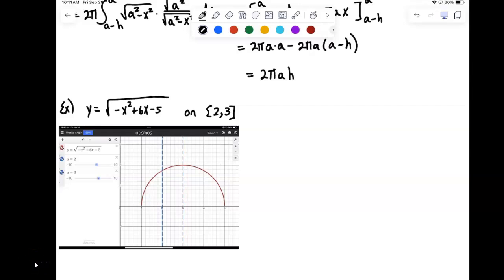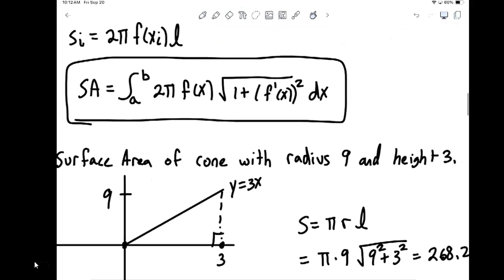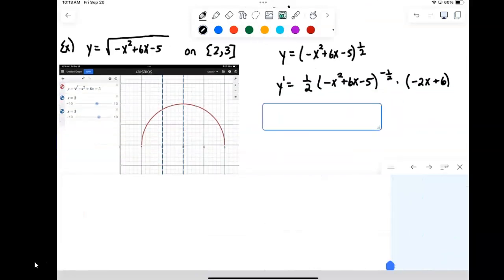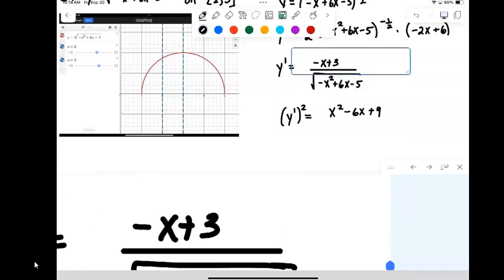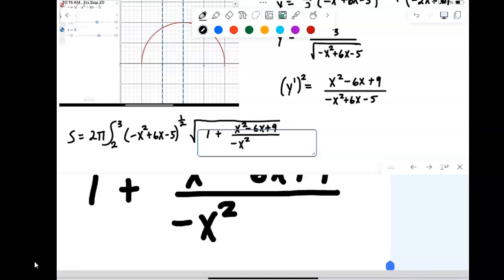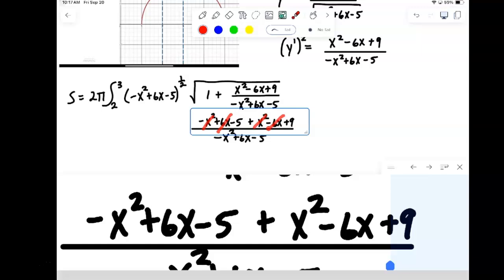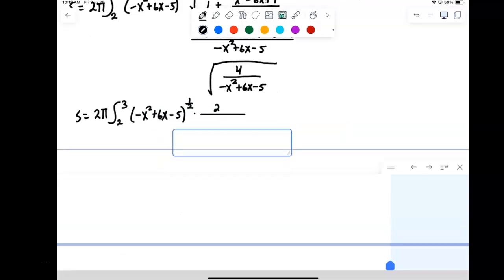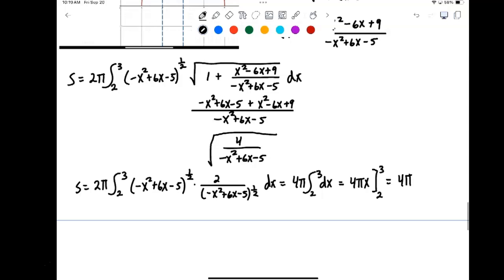Surface Area 4